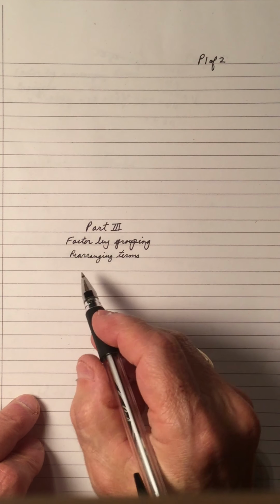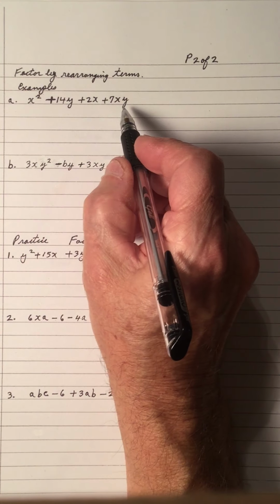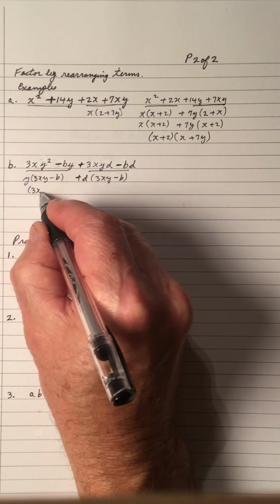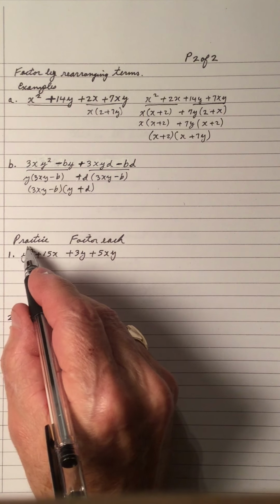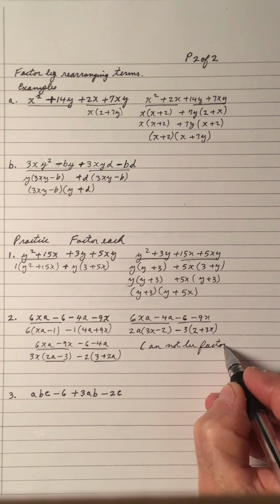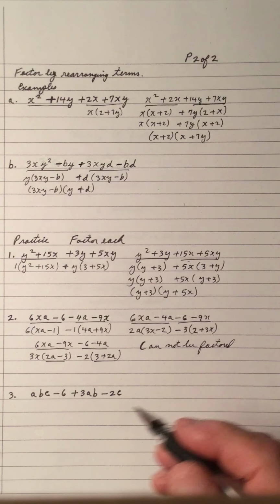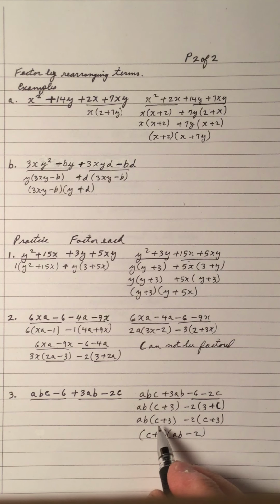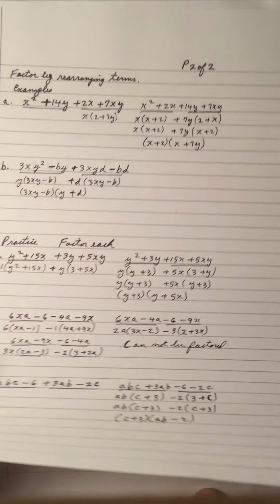Part III - Factor by Grouping - Rearranging Terms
If four terms can not be grouped into two pairs, rearrange (switch) middle terms, now group into two pairs and factor each pair.